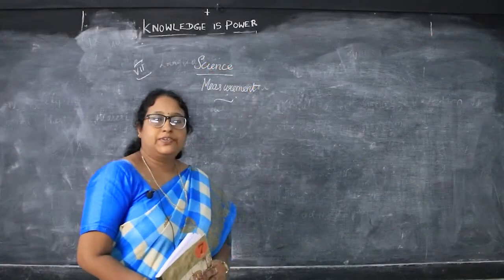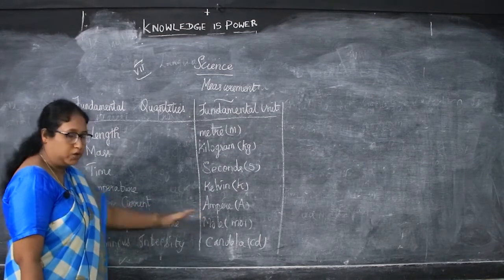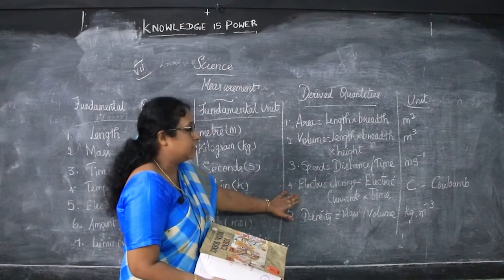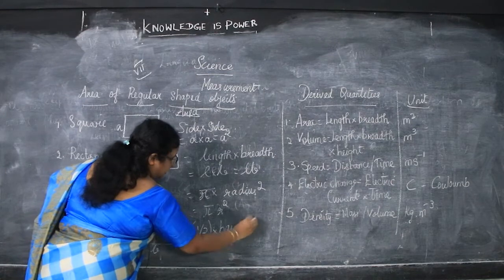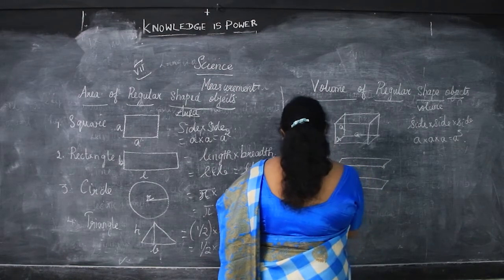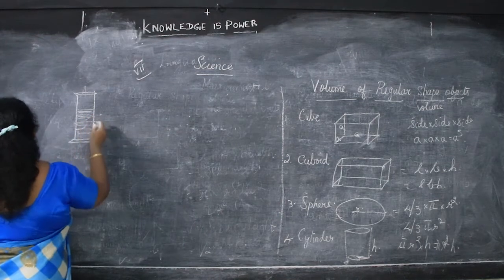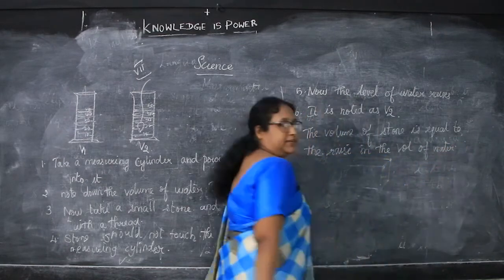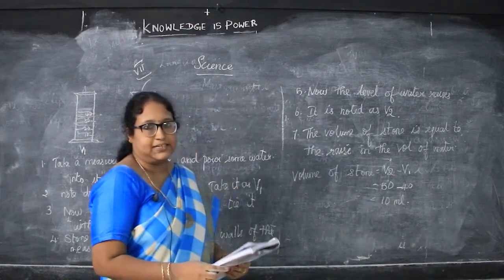VII STD - Science 04 - Measurements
Samacheer Kalvi